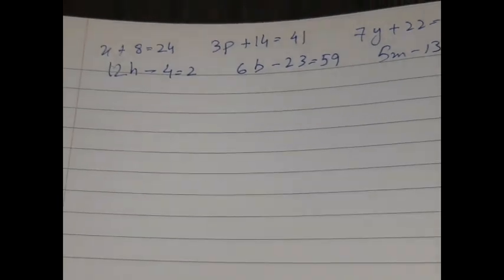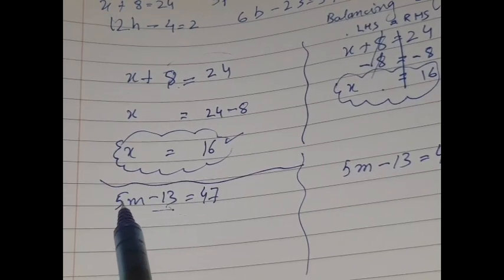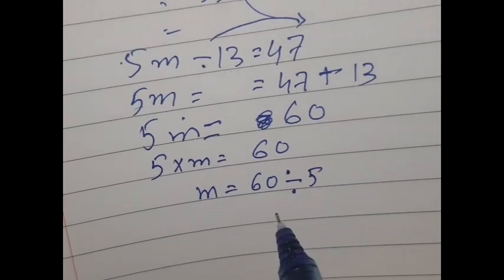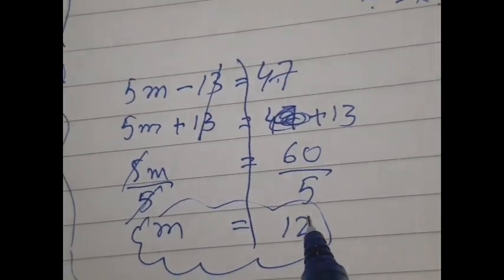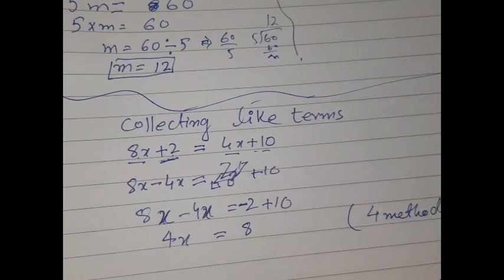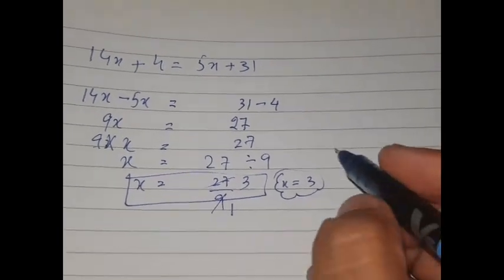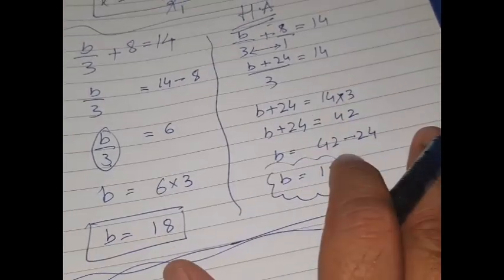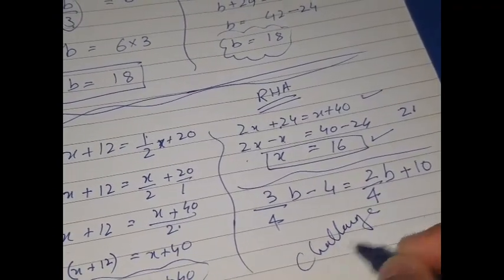Finding value of variable by addition and subtraction by collecting the like terms by smart math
Finding value of variable by addition and subtraction  by collecting the like terms by smart math with kamran